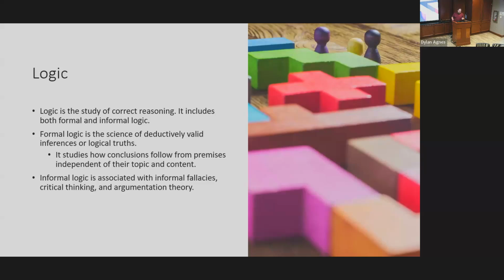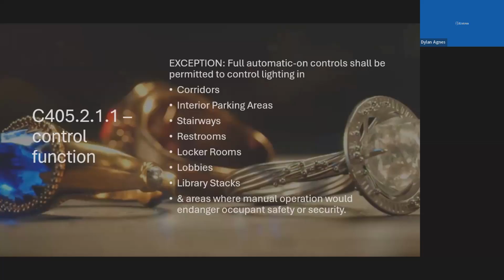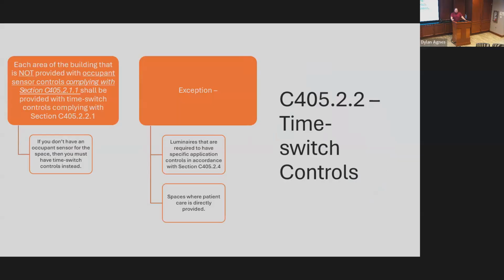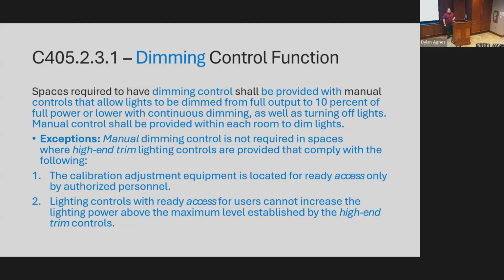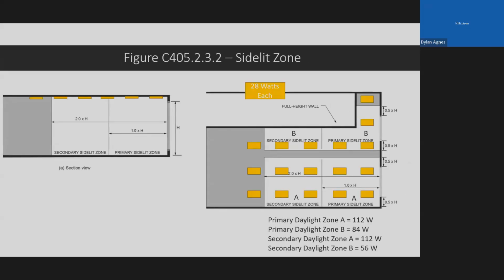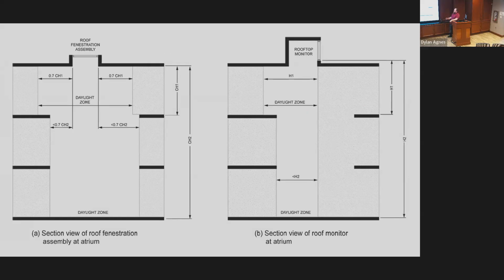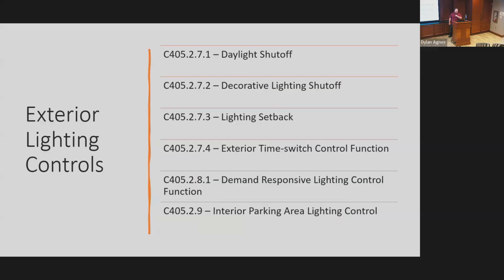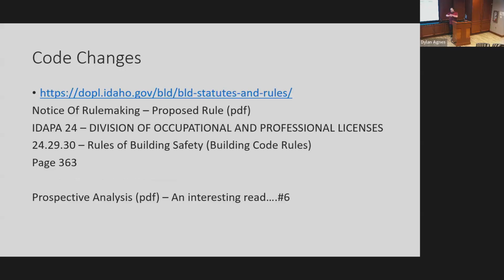IECC 2018 & 2024 Commercial Lighting Control Strategy Requirements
In part II we will review the additional lighting requirements for our fixtures which includes but is not limited to vacancy, occupancy, photocontrols, scheduling. In addition, we will discuss requirements for space types, hardware, software settings, and locations.